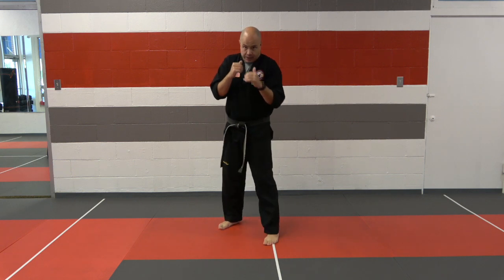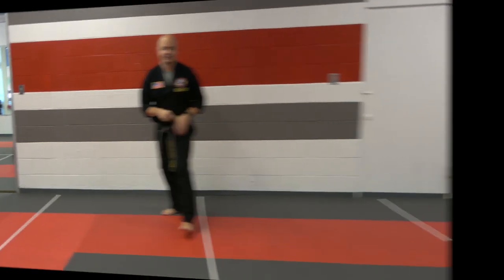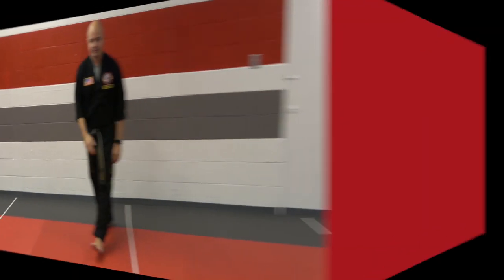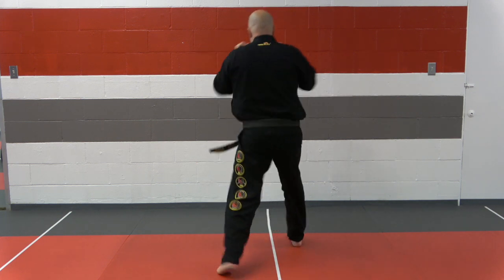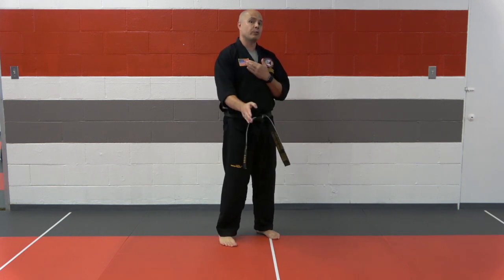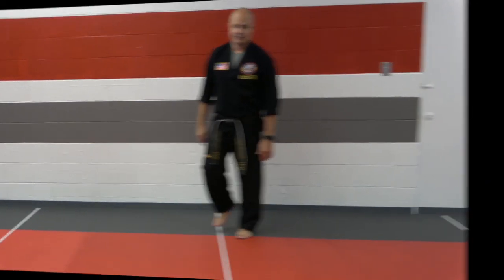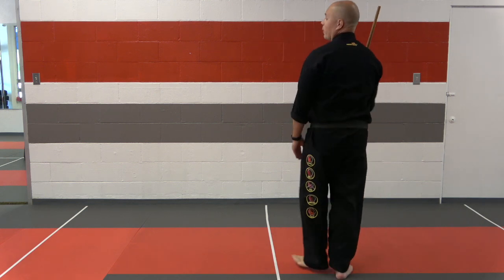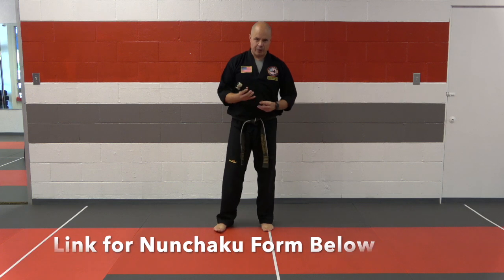Advanced Week 2 Class 2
Brown-1, Red, & Red/Black Belts